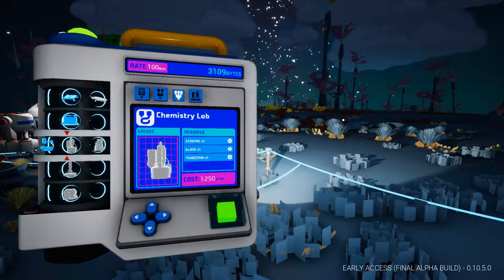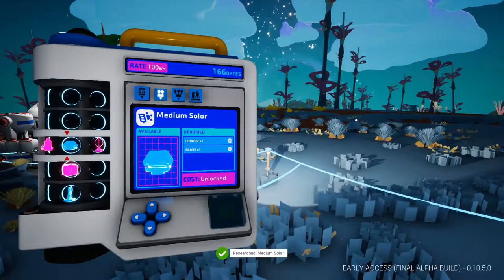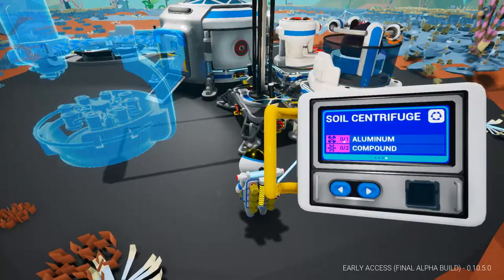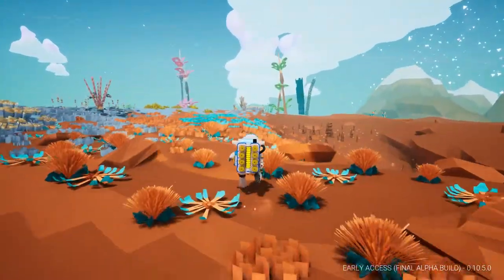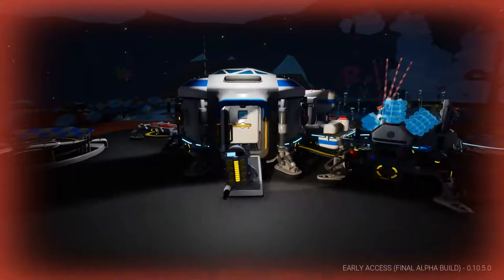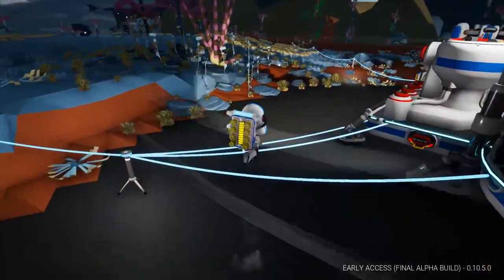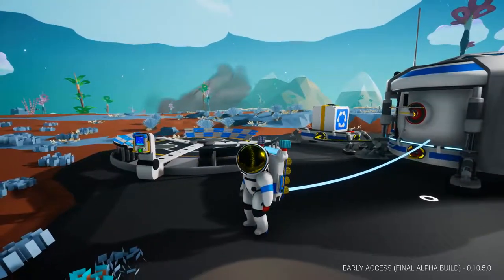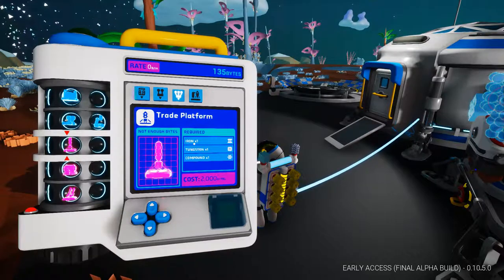Getting the Soil Centrifuge! (Astroneer S3 E2)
I got the soil centrifuge... and almost died multiple times in the process.  Worth it.

End card music:
Exploration 3 by Rutger Zuydervelt